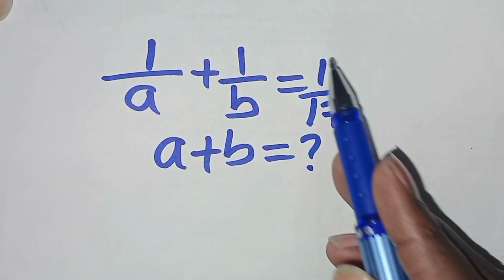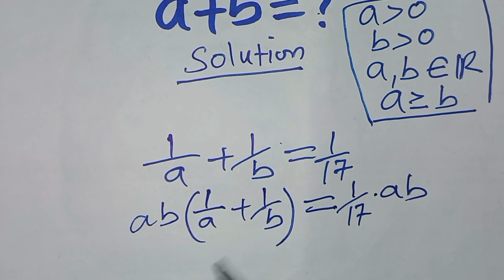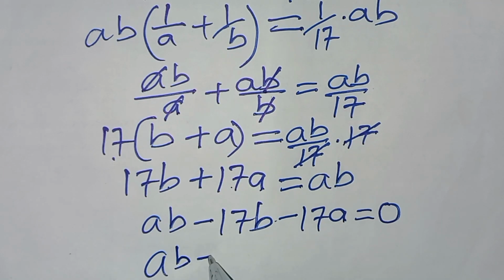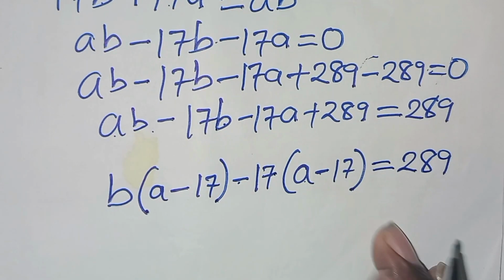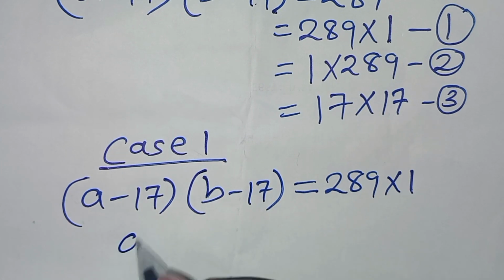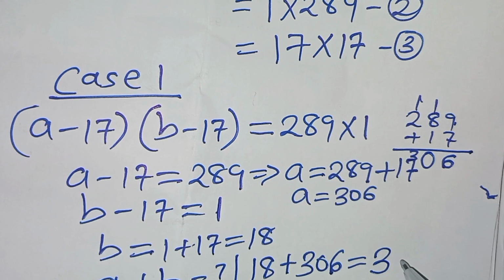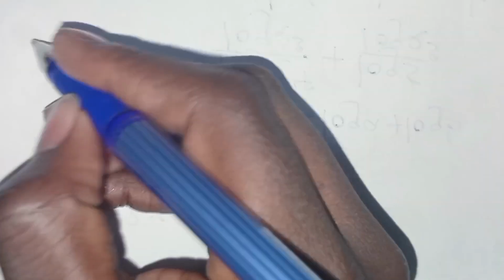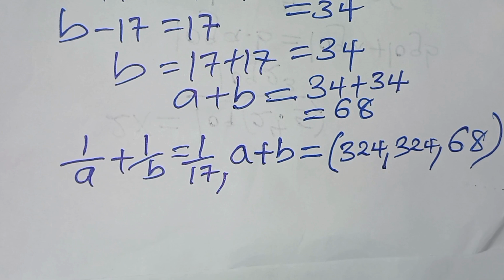A Nice Math Olympiad Algebra Problem | How to solve?| Olympiad Mathematics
Hello Everyone,  welcome to solve A Nice Math Olympiad Algebra  Problem. Math Olympiads are held all around the world to recognize students who excel in math. In this video, i guide step by step on how to solve this problem. It helps me a lot. Thanks 🙏